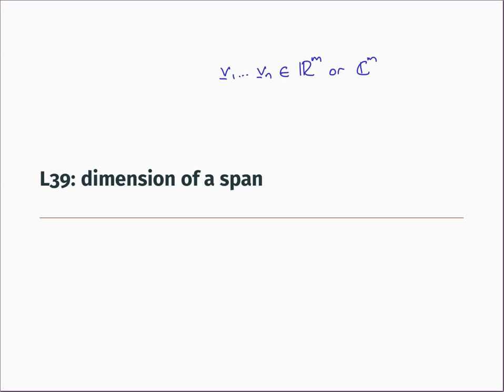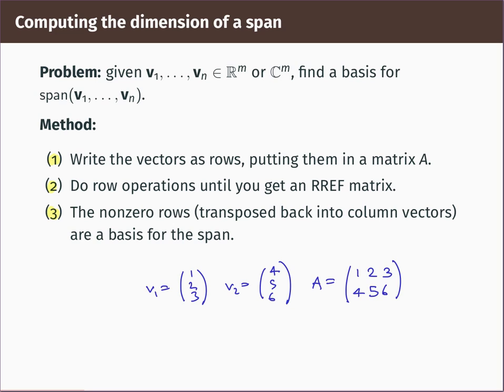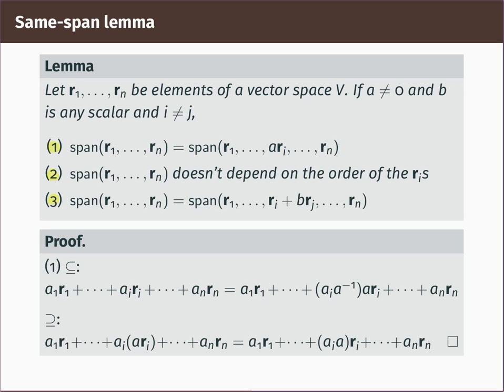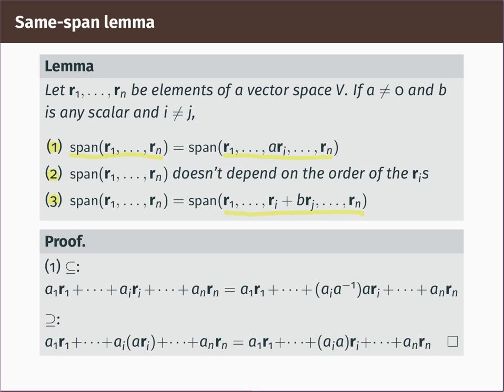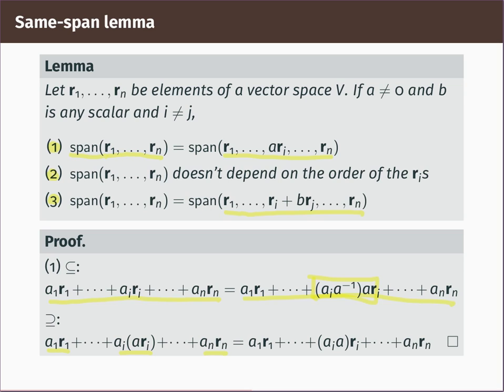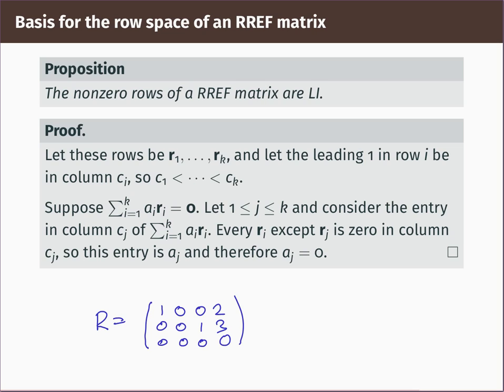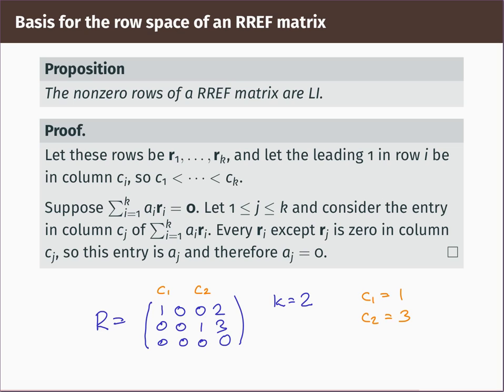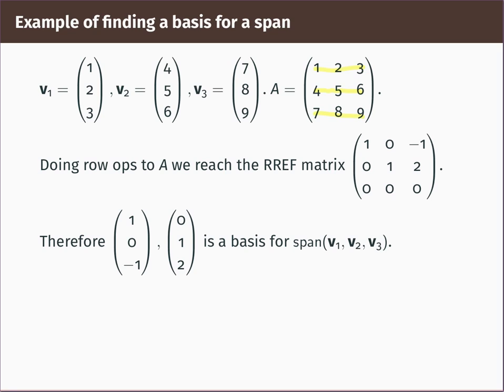L39: dimension of a span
A procedure for finding the basis of a span of column vectors, why it works, and an example of using it.